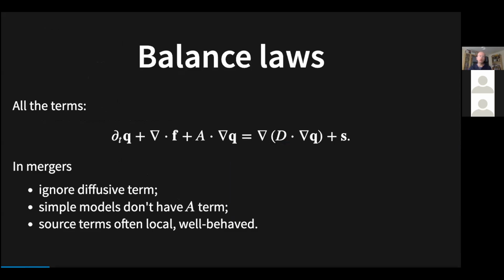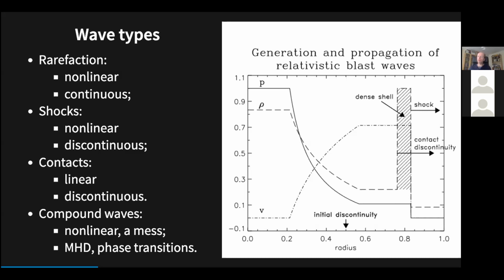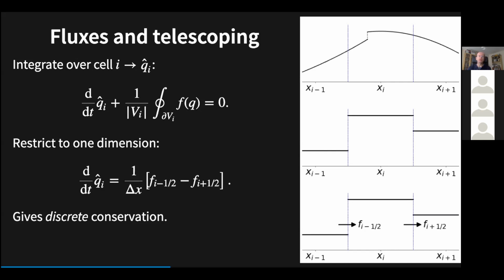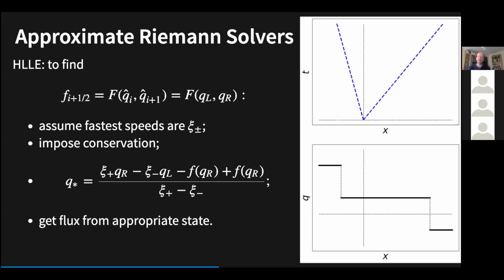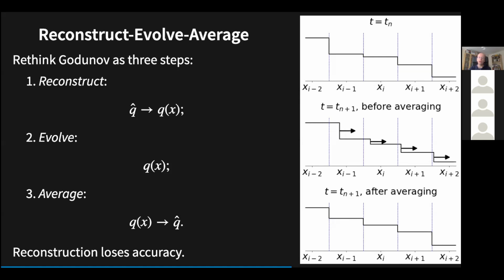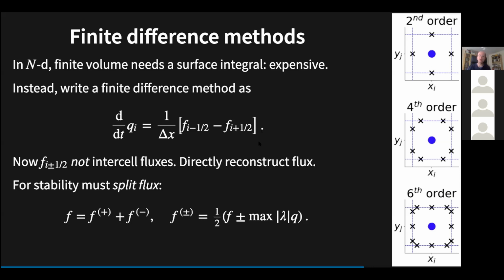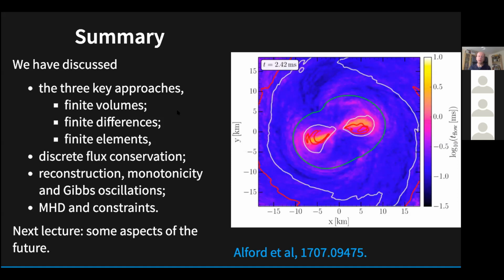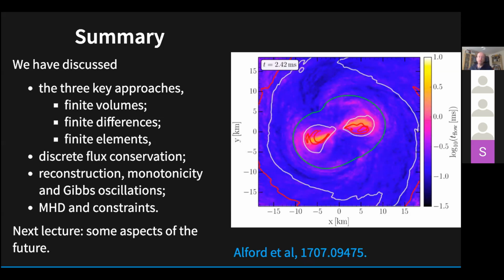Numerical Hydrodynamics: Part 2 by Ian Hawke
PROGRAM: GRAVITATIONAL WAVE ASTROPHYSICS (ONLINE)

ORGANIZERS : Parameswaran Ajith, K. G. Arun, Sukanta Bose, Bala R. Iyer, Resmi Lekshmi and B Sathyaprakash

VENUE: Online

Due to the ongoing COVID-19 pandemic, the original program has been cancelled. However, the summer school will be conducted through online lectures. ​

The program involves two components. The first fortnight (18﹣22 May) involves a summer school for students and young researchers, that is part of the annual summer schools on gravitational-wave astronomy. The second fortnight (25 May﹣5 June) involves a workshop for active researchers working on gravitational wave astronomy, astrophysics, and related areas.

This year’s summer school will focus on the multimessenger modelling of compact binary mergers, involving four graduate-level courses on numerical relativity,  numerical hydrodynamics, and the modelling of short gamma-ray bursts and kilonovae.

The workshop will focus on two broad themes: The first week (25 ﹣ 29 May) will focus on compact binary merger physics and multimessenger astrophysics, while the second week (1 ﹣ 5 June) will focus on black hole physics and astrophysics using gravitational-wave observation.

0:00:00 Numerical Hydrodynamics: Part 2
0:00:33 What we covered
0:03:18 Balance laws
0:07:36 Characteristics
0:14:09 Wave types
0:21:17 Questions...
0:22:13 Grids and approximations
0:30:52 Fluxes and telescoping
0:38:37 Computing the intercell flux
0:43:15 Approximate Riemann Solvers
0:49:10 Questions...
0:55:30 Dimensions, costs, and accuracy
0:59:22 Reconstruct-Evolve-Average
1:03:50 Monotonicity, Gibbs oscillations, and Godunov's theorem
1:08:27 Slope limiting
1:11:59 Finite difference methods
1:20:34 Questions...
1:21:12 MHD
1:27:30 Vector Potentials
1:30:12 Summary
1:31:51 Q&A